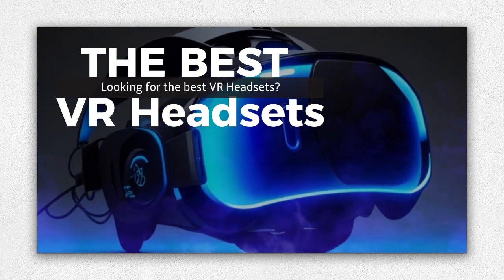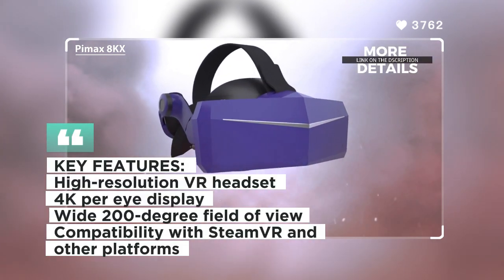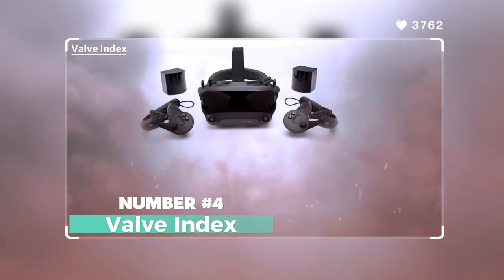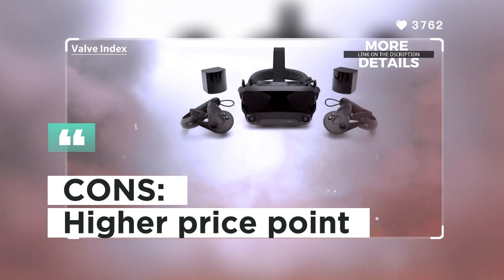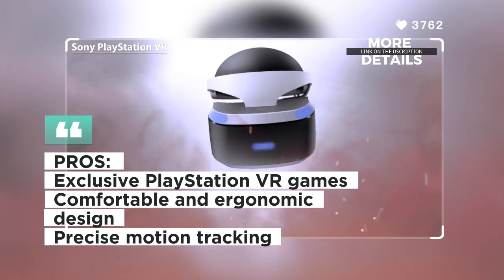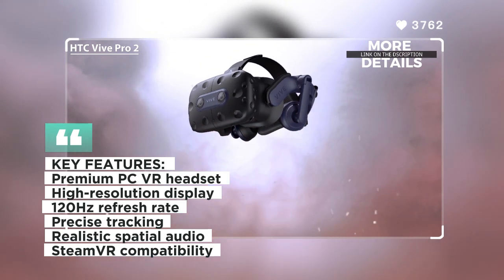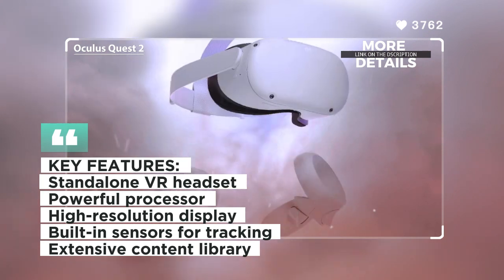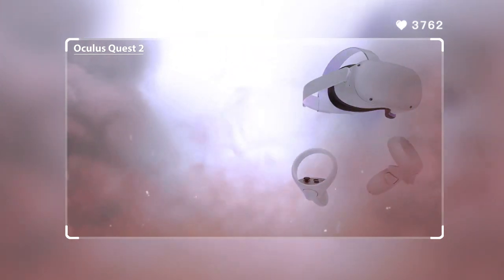The Best VR Headsets: Top 5 Picks Revealed!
👉Step into the Future with the Best VR Headsets: Top 5 Picks Revealed!

👉Looking for the ultimate VR experience? Check out our top 5 product review articles to discover the most immersive, high-resolution, and feature-packed VR headsets on the market.